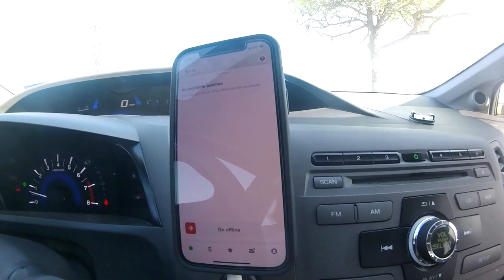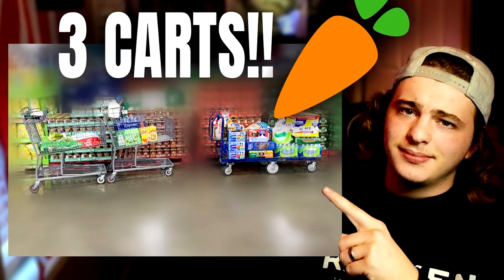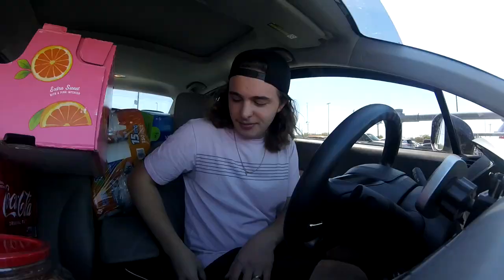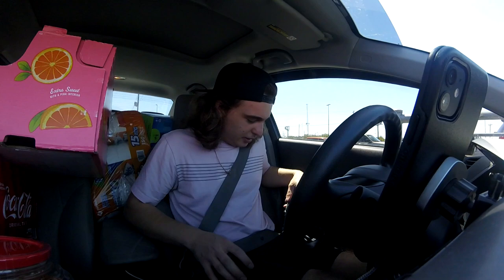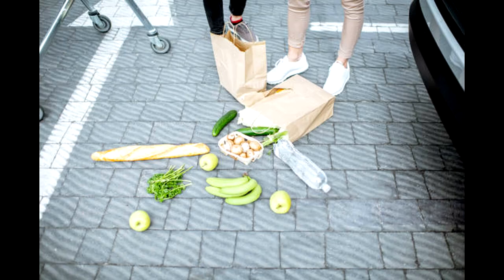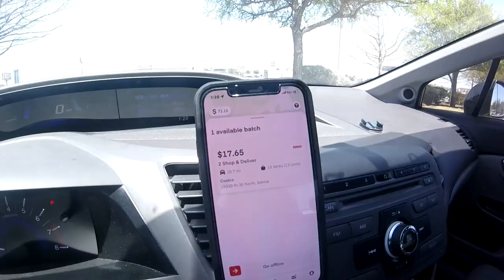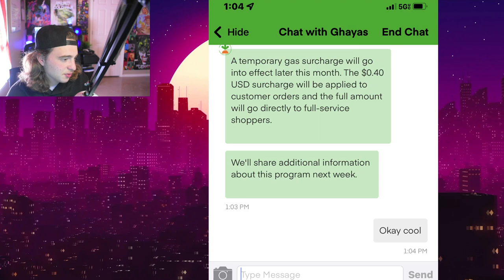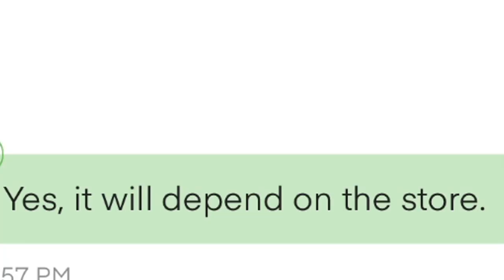Instacart Fuel Assistance Pay Out... (It's Bad)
How Much Money Instacart Fuel Assistance Paid Me... (Not Good) Instacart recently launched fuel assistance because of the rise in gas lately. They are planning on giving shoppers $0.40 per batch, which is some help. But this does not apply to all stores! The stores I shop at just so happen to offer $0 of fuel assistance.